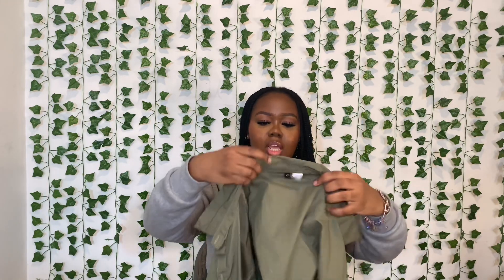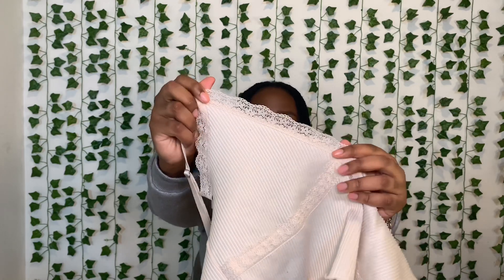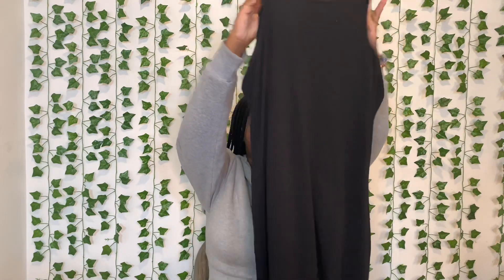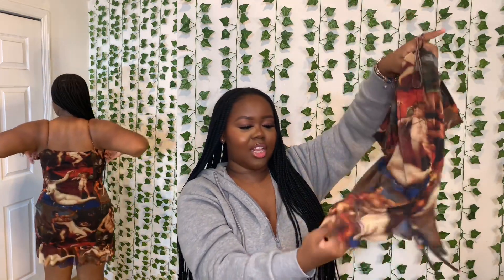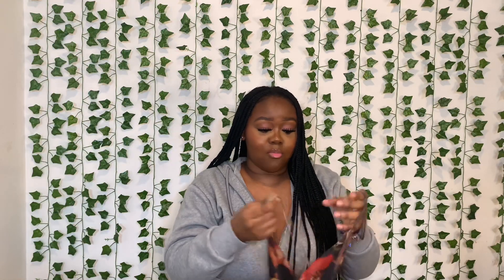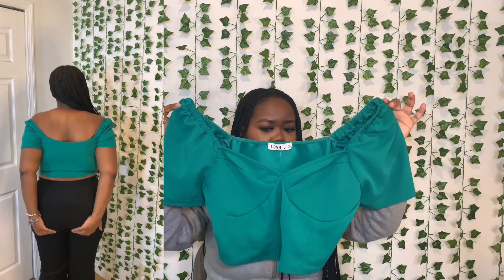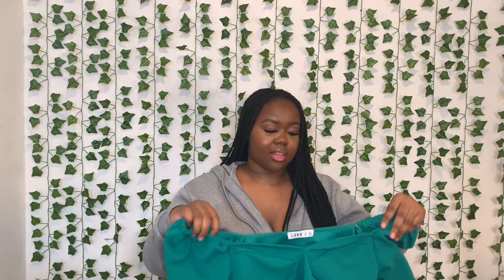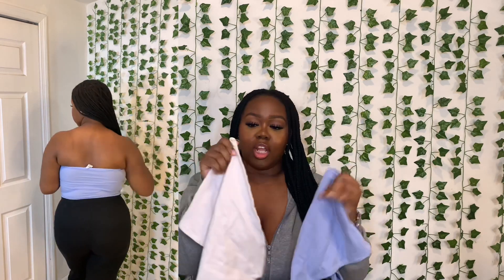BADDIE ON A BUDGET TRY-ON HAUL PART 2|H&M+SHIEN+PRETTYLITTLETHING+FASHION NOVA+MORE ! |LIFEWITHPHIL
hey y’all we back with another BADDIE CLOTHING haul , I have more pieces from all my fav affordable brands !

-orange/pink dress: couldn’t find the link :(

GARAGE
-“baby” rhinestone crop top: couldn’t find the link :(

RAINBOW
-all tops were bought in store sorry yall I ain’t got no links
time stamps ↓
00:00 intro
00:49 h&m
2:48 shein
5:21 prettylittlething
8:36 fashion nova
9:44 rainbow
11:59 garage
13:23 tillys

Full name: Philomene Musoni
Age: 20
Ethnicity: Rwandan and Congolese